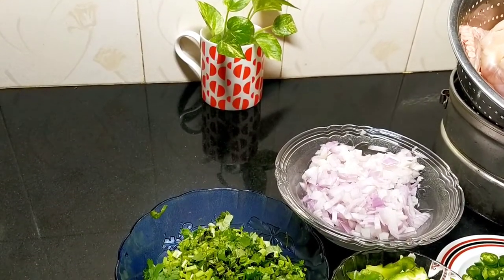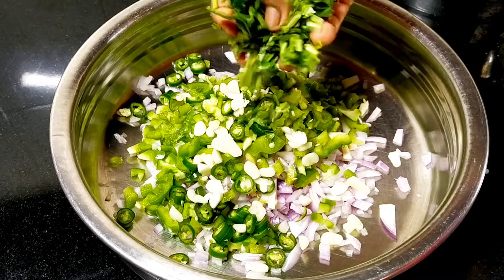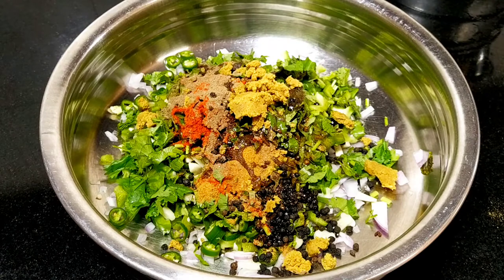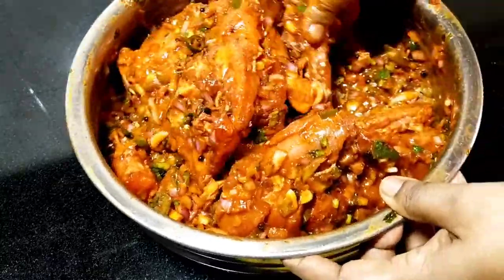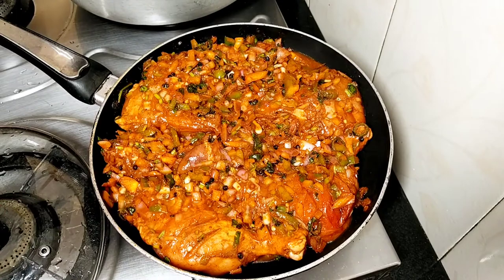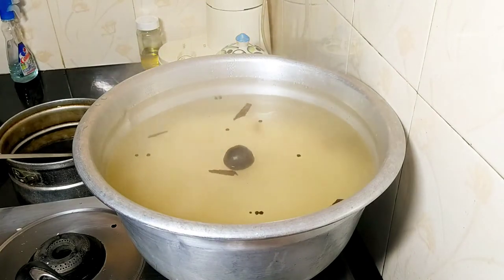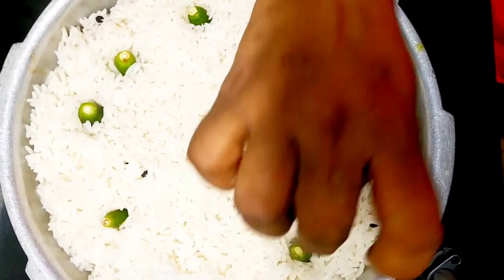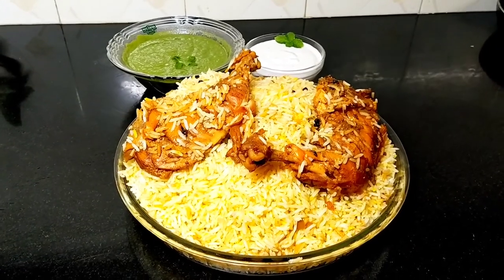കുഴിയില്ലാതെ ഒരു കുക്കർ മന്തി !! // Easy kuzhimandhi cooking..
കൂടുതൽ വീഡിയോകൾക്കായി ഞങ്ങളുടെ ചാനൽ സബ്സ്ക്രൈബ് ചെയ്യുക

മല്ലിയിലയും പൂതീനയും കൊണ്ടൊരു അടിപൊളി ചട്ണി